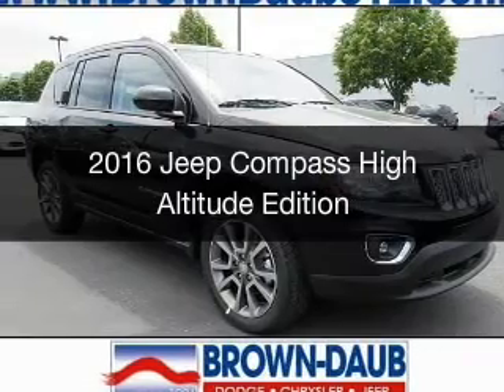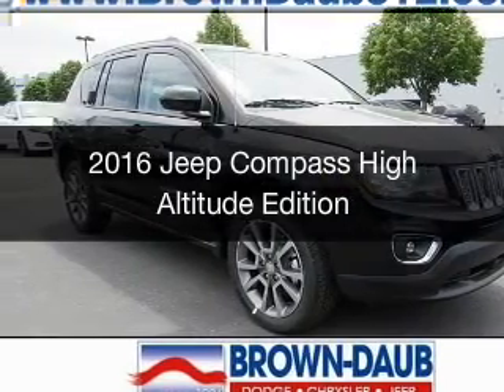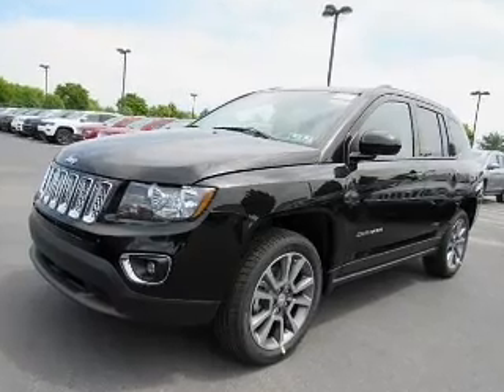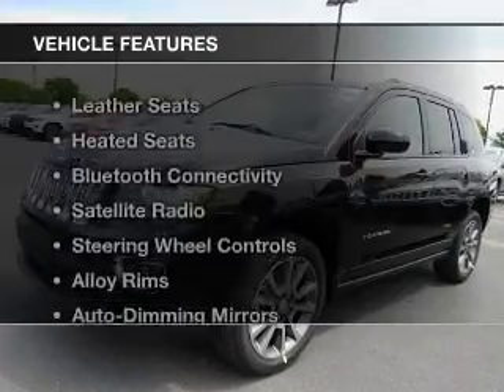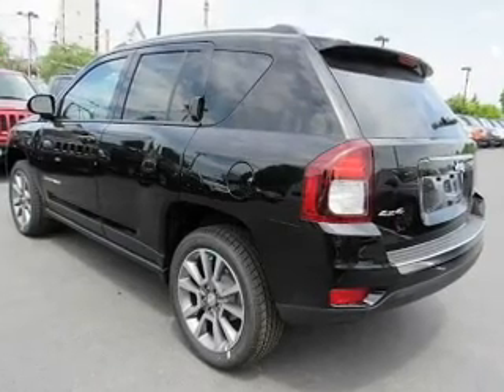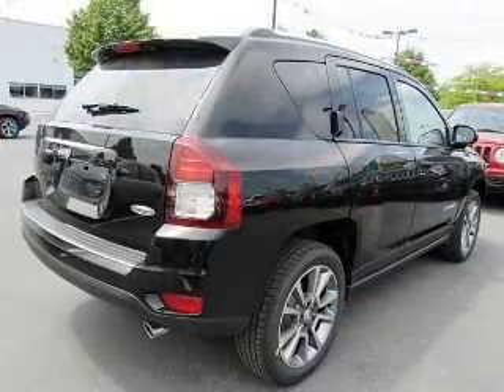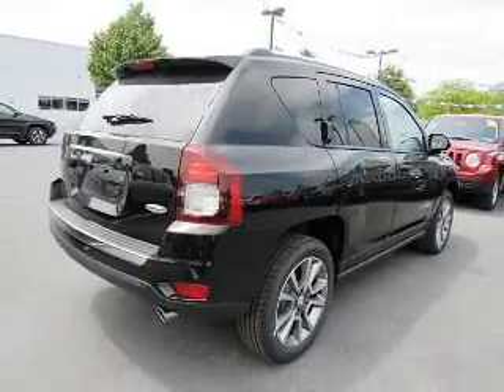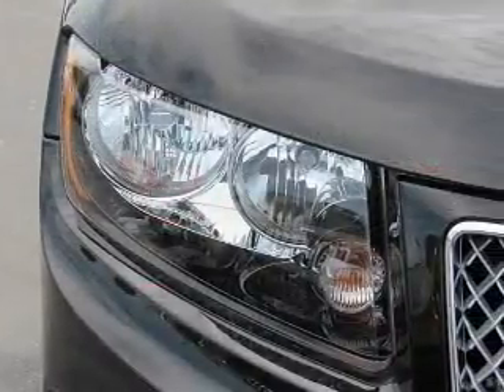2016 Jeep Compass - Bath PA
Year: 2016
Make: Jeep
Model: Compass
Trim: High Altitude Edition
Engine: 2.4 L, 4 cylinder
Transmission:
Color: Black
Mileage: 5
Address:
7720 Beth-Bath Pike